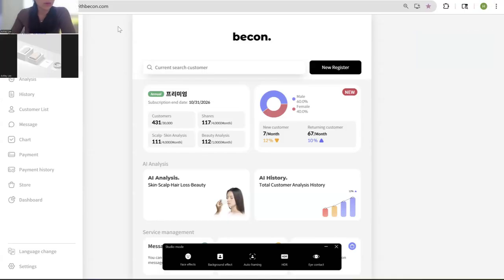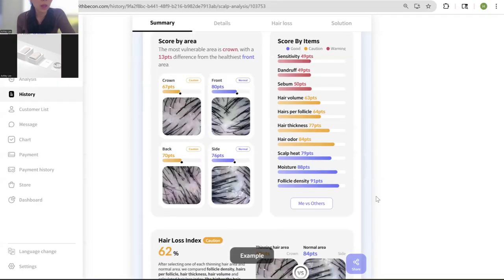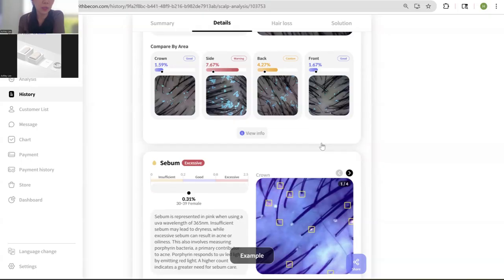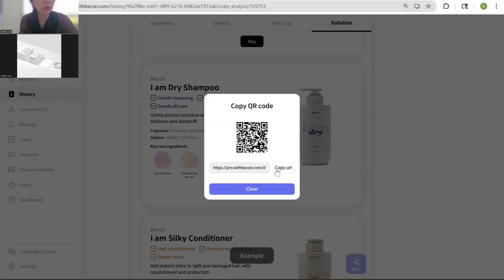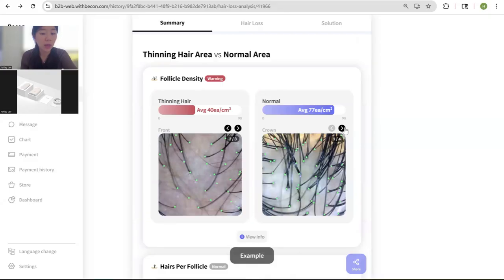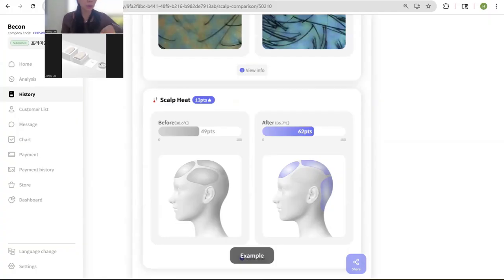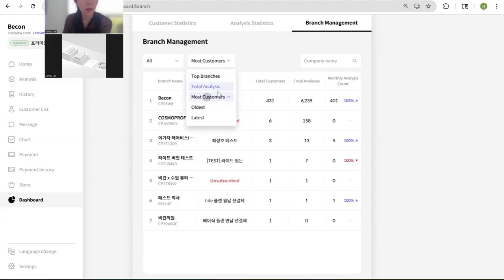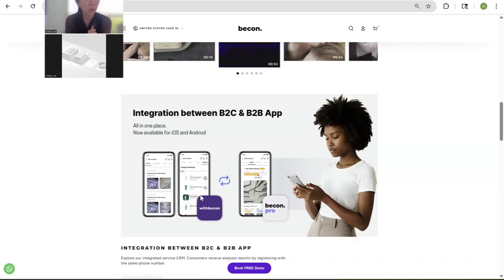Recorded Onboarding session for scalp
In this comprehensive scalp training, we provide in-depth scalp and hair loss analysis at both macro and micro levels, guide you through the company dashboard, explore product customization, and more

0:00 Intro
0:15 Holding the Device Correctly
1:43 Logging In
2:08 Navigating the Homepage
2:22 Registering a New Client
3:13 Scalp vs. Hair Loss — What's the Difference?
3:50 Running a Scalp Analysis
4:45 Reading the Summary
6:53 Deep Dive: Details Tab
11:40 Deep Dive: Hair Loss Tab
12:18 Deep Dive: Solution Tab
12:53 Sharing Results with Your Client
14:01 Hair Loss Analysis Walkthrough
18:40 Before & After Tracking
20:13 Viewing Client History
22:17 Company Dashboard Overview
22:50 Analyzing Your Stats
23:30 Branch Management
24:53 Accessing Marketing Assets
27:00 The Client-Facing App